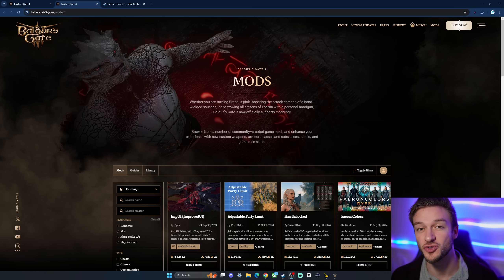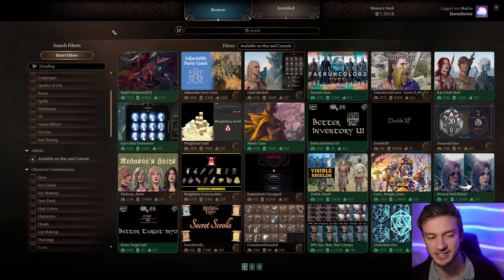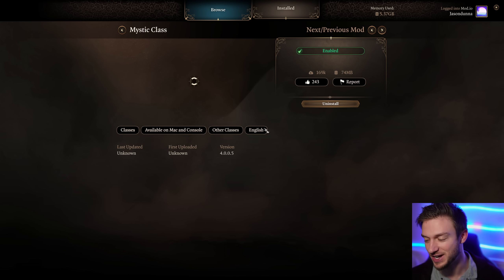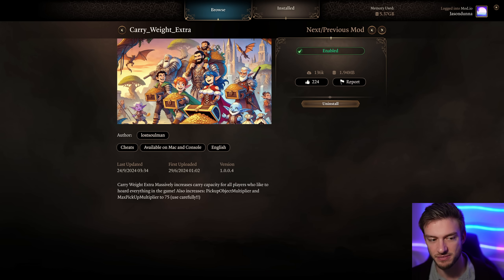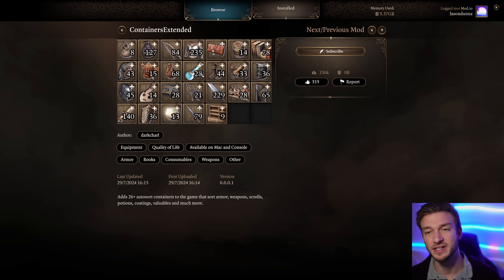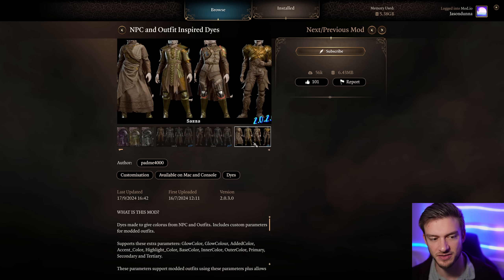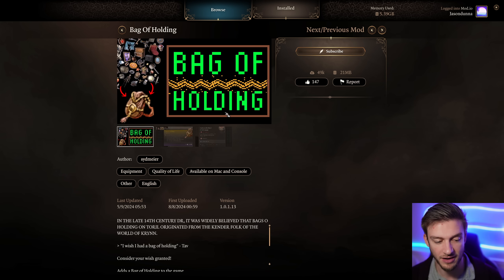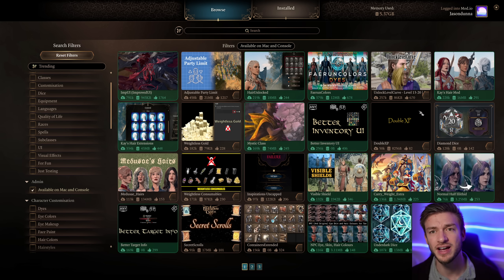Baldur's Gate 3 BEST CONSOLE MODS at Launch REVIEWED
Here are the BEST Console Mods in Baldur's Gate 3 at Launch getting Reviewed in this video! I have used hundreds of mods so far and of the 69 available there I will be reviewing all of them. There's a really great options here and many more. and many more are coming. But of the launch mods, there's some great choices. Increasing the party size is one that a lot of PlayStation players will enjoy I know, but the increased difficulty mods coming soon will help balance that.
Let me know your favorite mods in Baldur's Gate 3 Patch 7 on Console for PS5 and Xbox players!